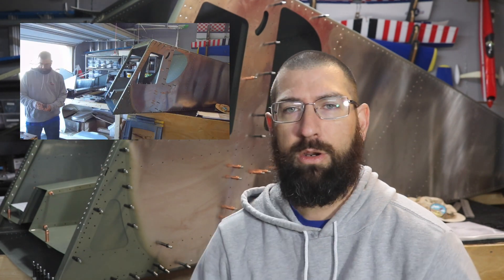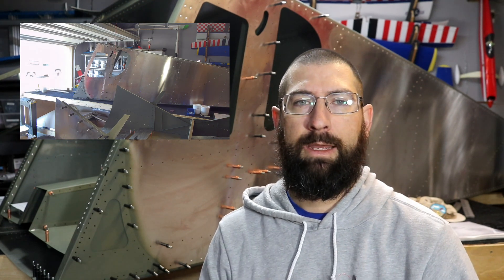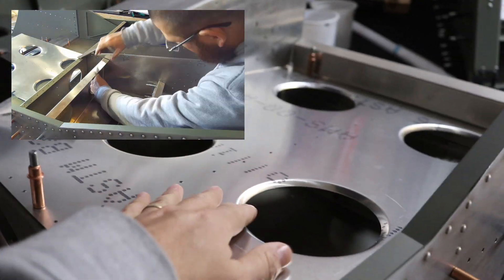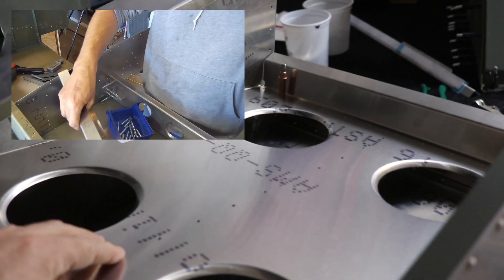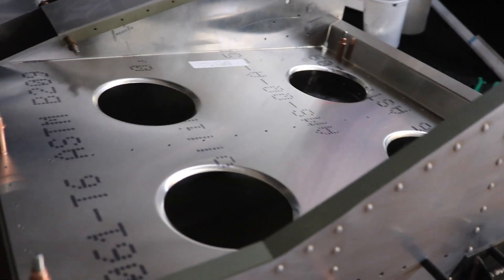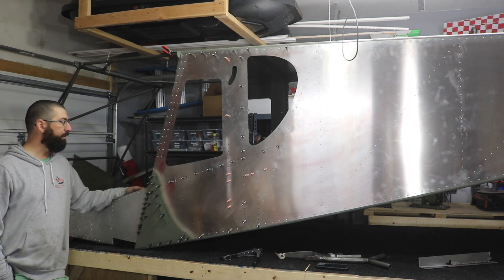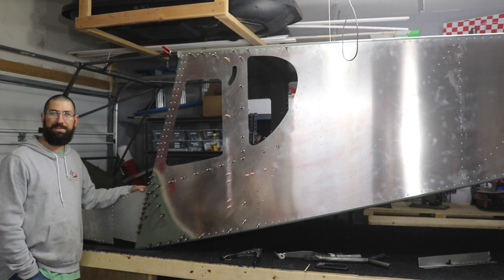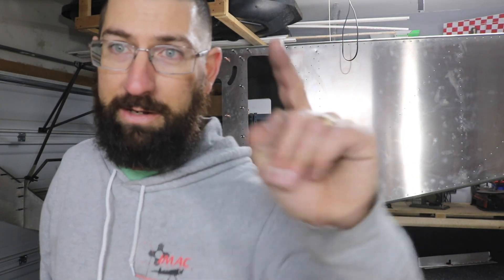Zenith Cruzer Build: The Fuselage has been joined